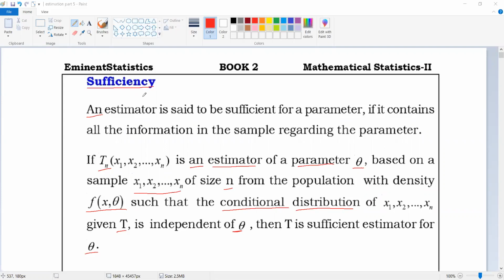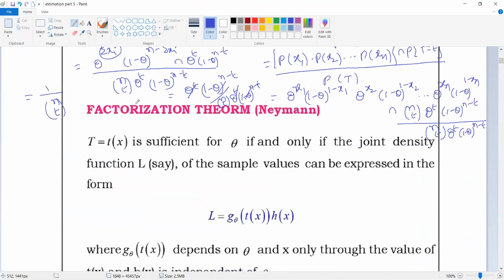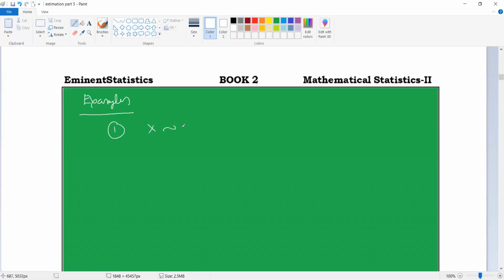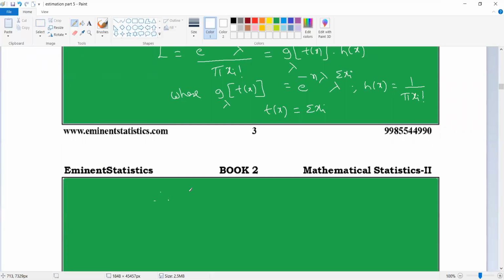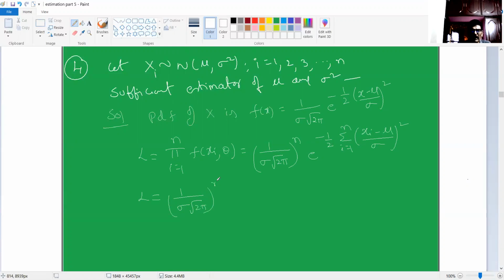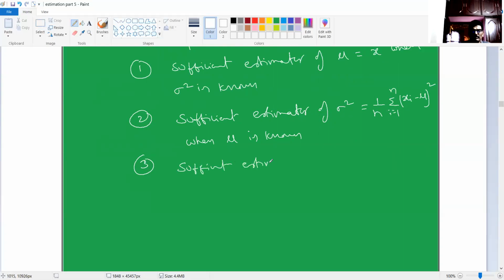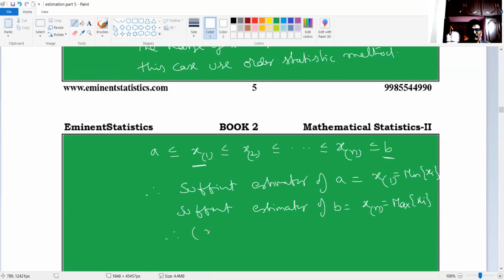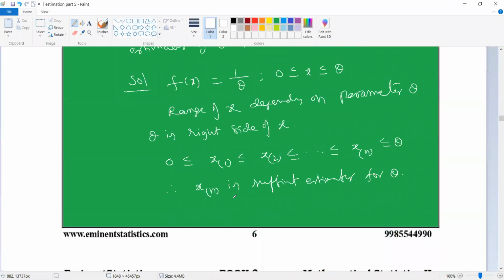estimation part 5